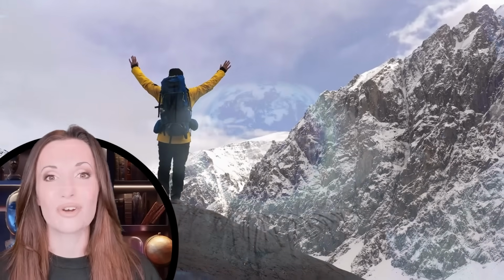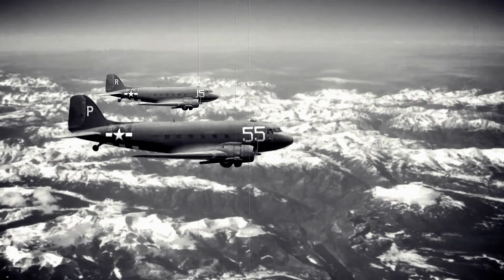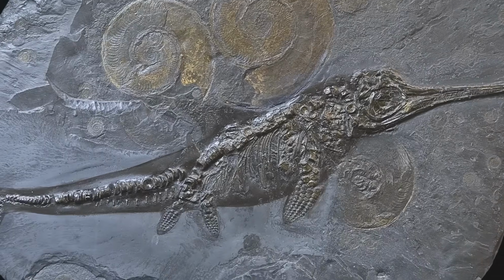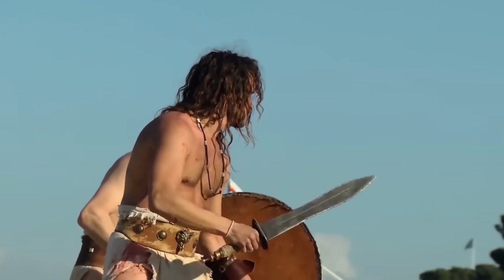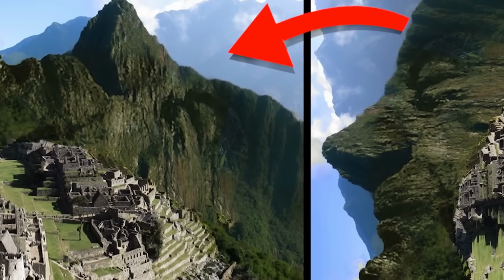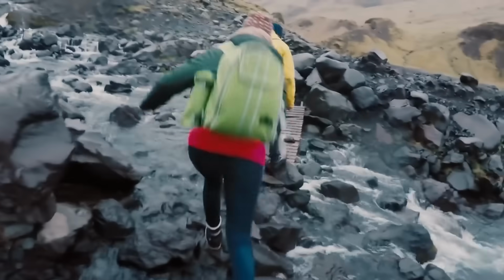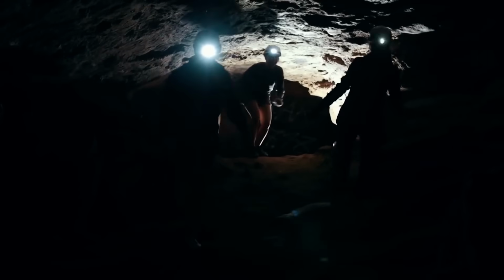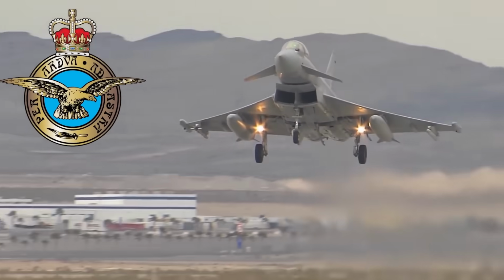Mysterious Discoveries Made In The Mountains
Join us on Spotify!! Now you can listen to Origins Explained!